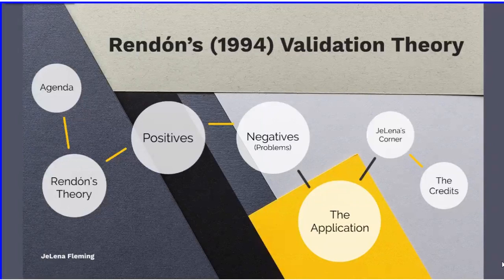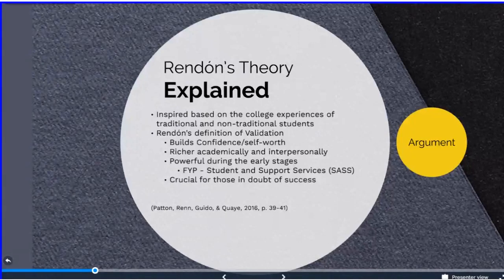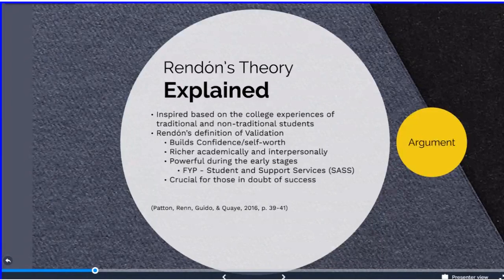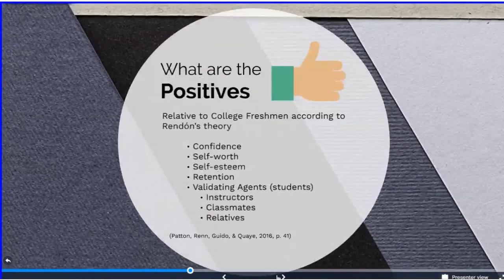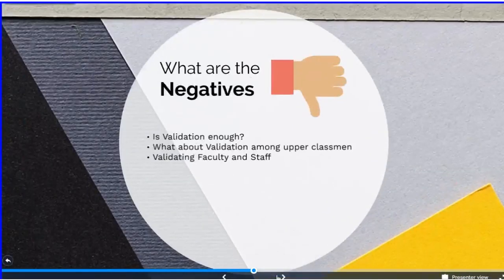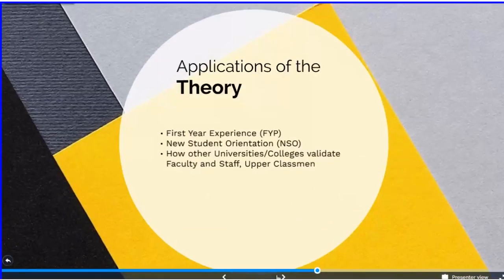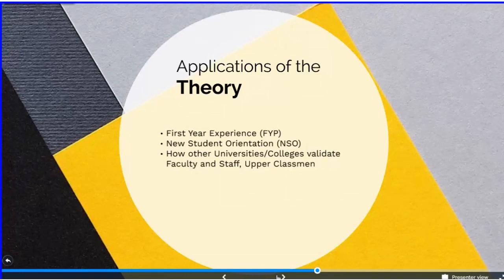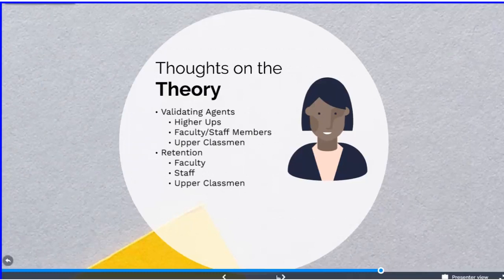Canvas Conference Lecture